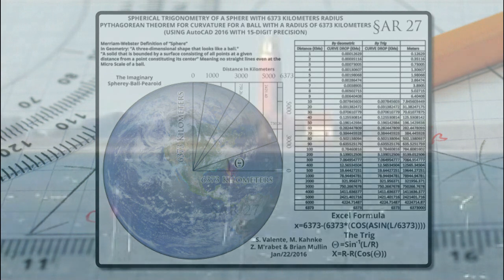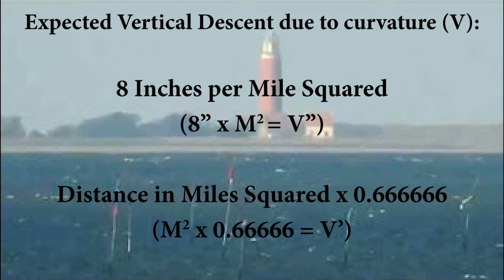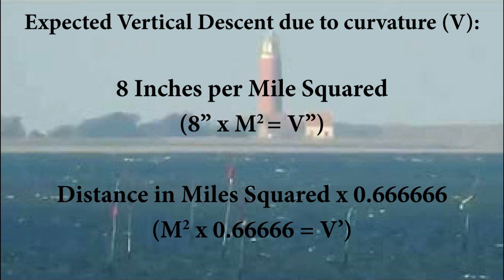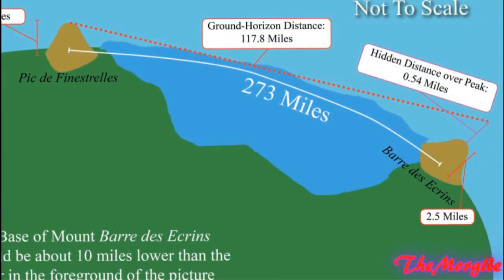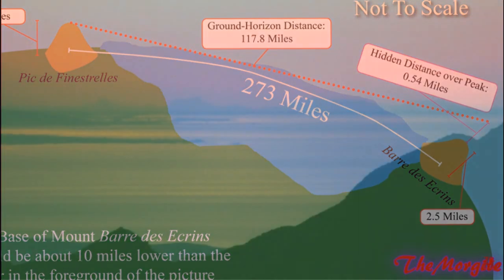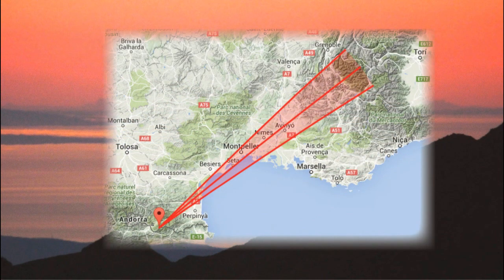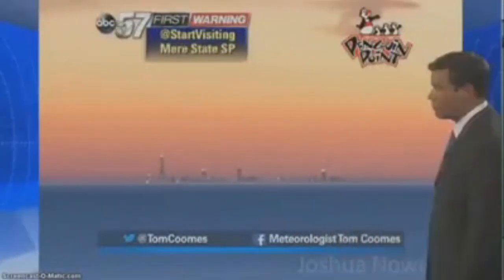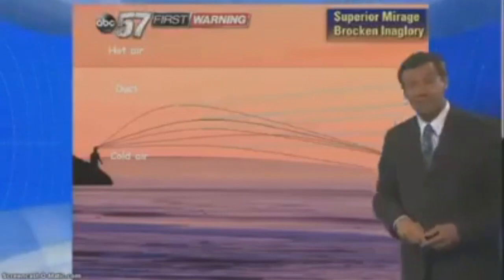This Simple Truth will BLOW YOUR MIND!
In this video we discuss a few basic and undeniable facts which shatter the standard paradigm, with the aim to hopefully usher at least one new person out there onto the path of spiritual revelation and understanding.  Basic geometry and physics prove indisputably that the heliocentric worldview is dead wrong.
ENJOY, and if you'd like to become a channel supporter, a variety of avenues are available, (links below).

The easiest and quickest way to send a one-time contribution if you feel this content is worth anything to you.

Cheers and God bless you!